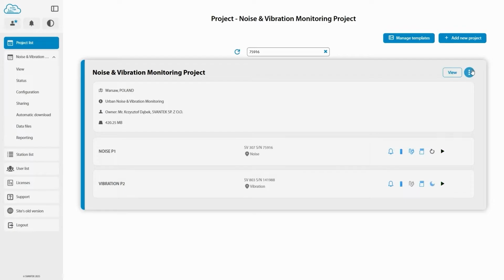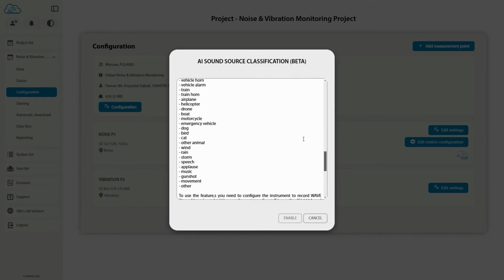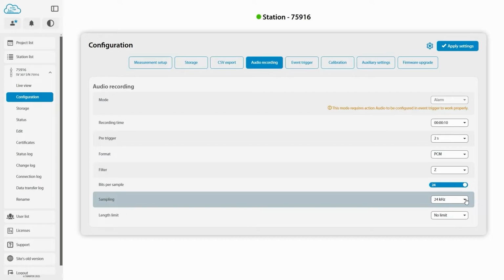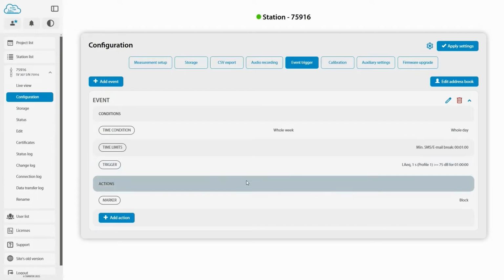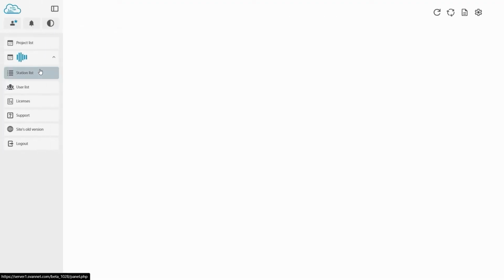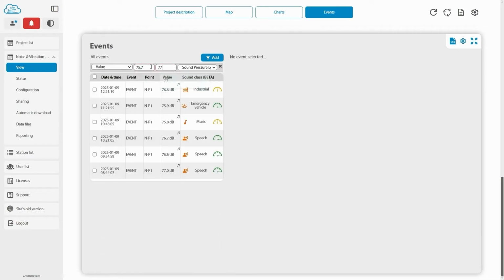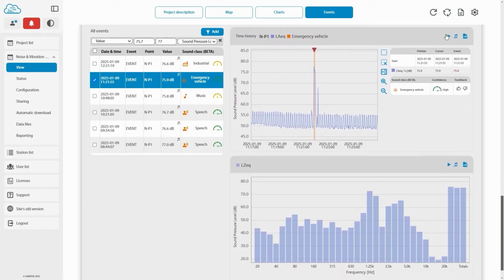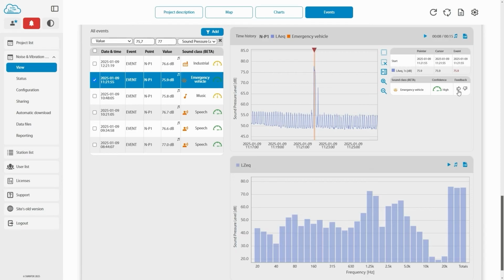SvanNET Automatic Monitoring Services - SVANTEK - SvanNET AI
Watch NEW handy instructional video about the SvanNET AI functionality that can be use for automatic noise source classification.